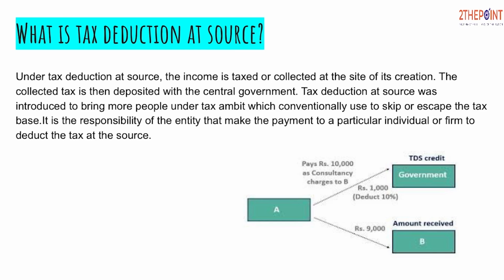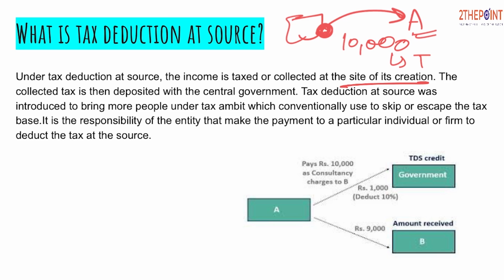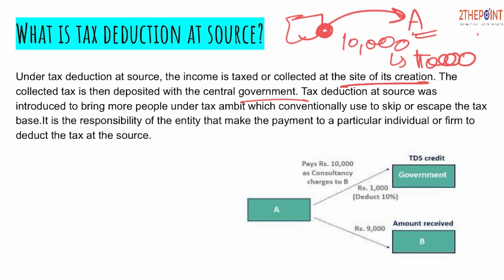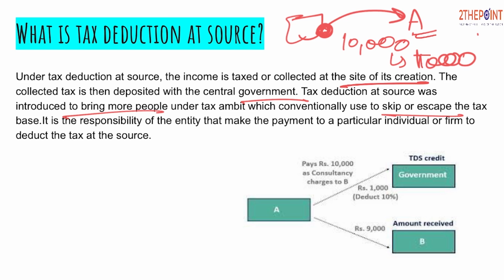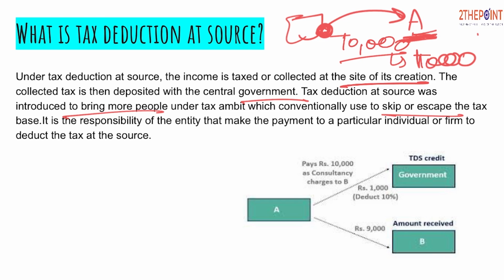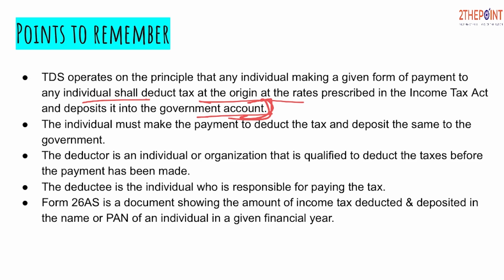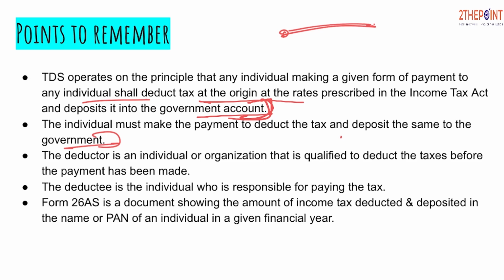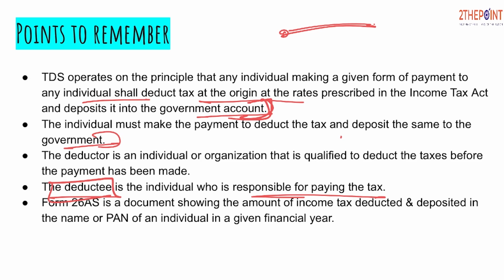Tax Deduction at Source (TDS)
TDS or Tax Deducted at Source is income tax reduced from the money paid at the time of making specified payments such as rent, commission, professional fees, salary, interest etc. by the persons making such payments.